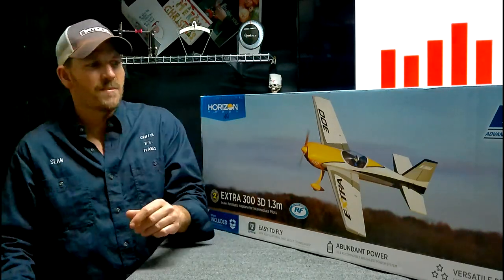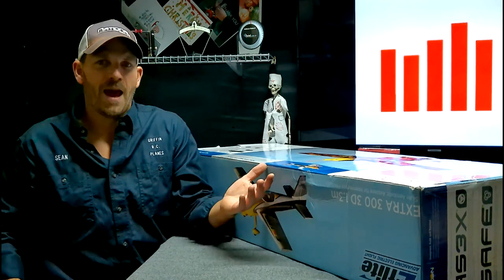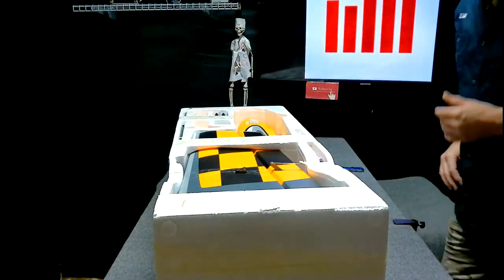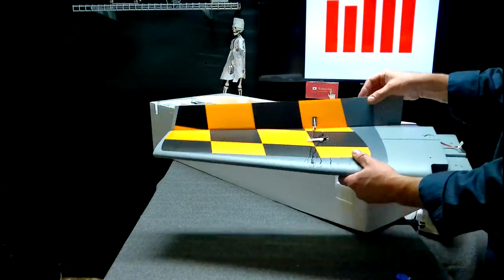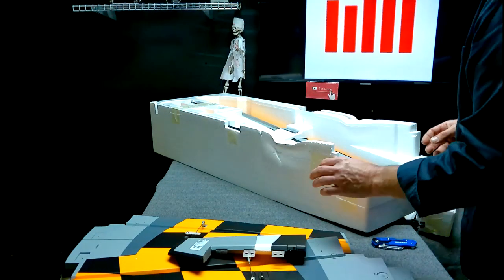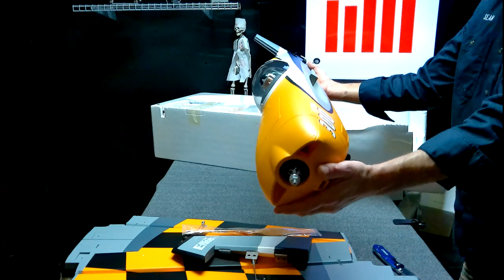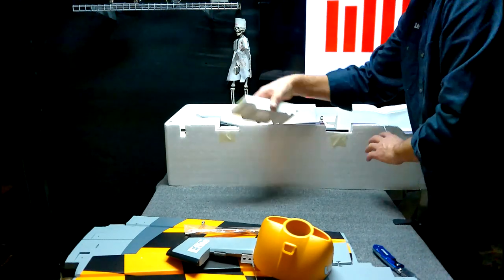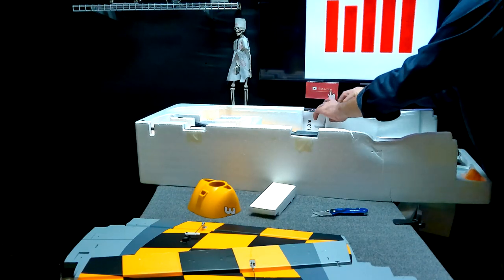WAS THIS A GOOD DEAL OR BAD ? E-FLITE EXTRA 300 3D RC AIRPLANE SPEKTRUM SMART BNF AS3X SAFE SELECT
I BOUGHT THIS AS IS SIGHT UNSEEN FOR LESS THAN HALF THE ORIGINAL COST ???